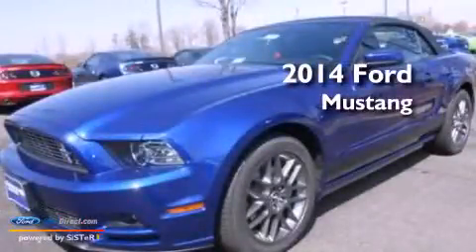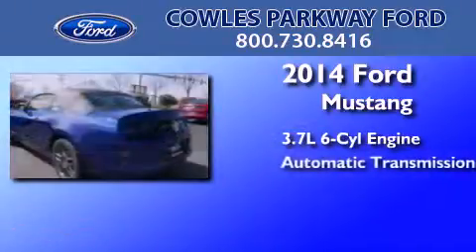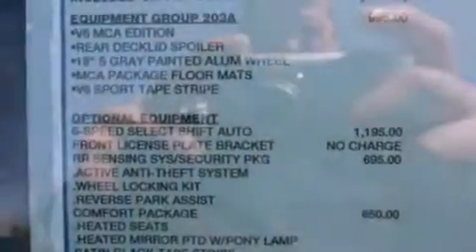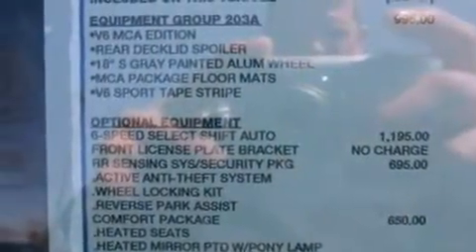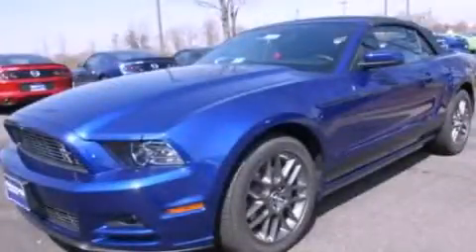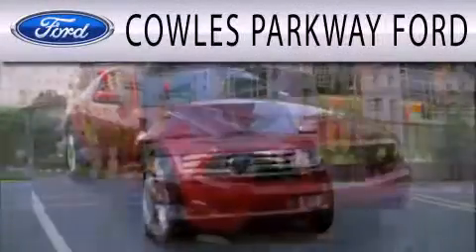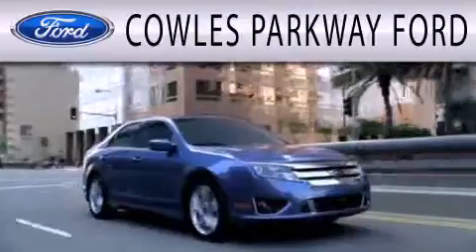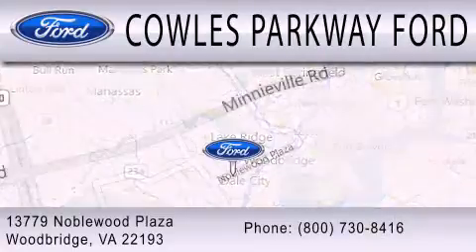2014 FORD MUSTANG Woodbridge VA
Year : 2014
 Make : FORD
 Model : MUSTANG
 Engine : 3.7L V6 24V MPFI DOHC
 Trans . : 6-SPEED AUTOMATIC
 Exterior : DEEP IMPACT BLUE
 Miles : 10
 Interior : CHARCOAL BLACK
 Stock : 140001